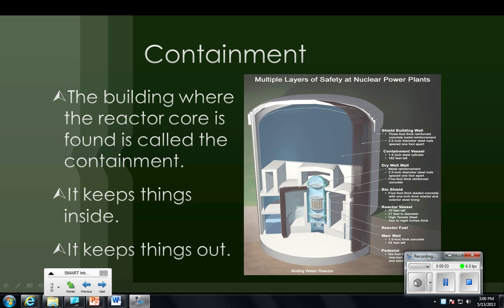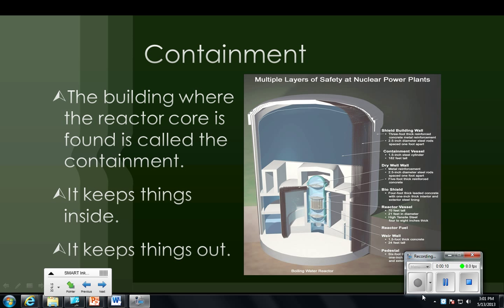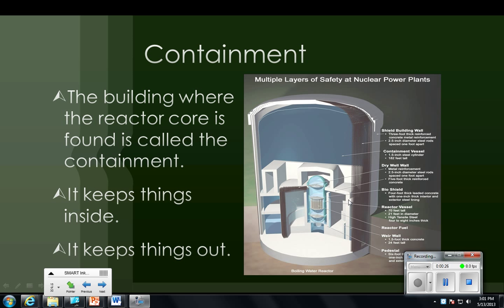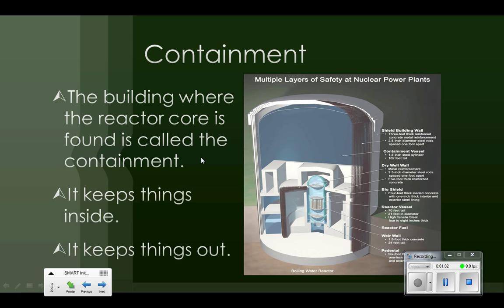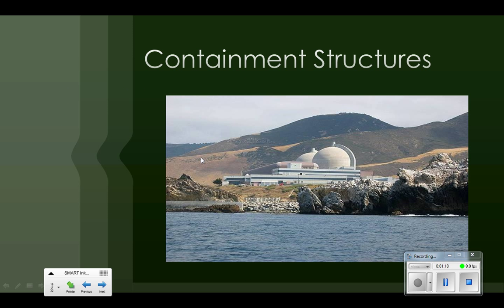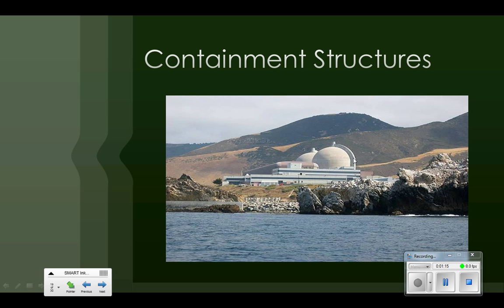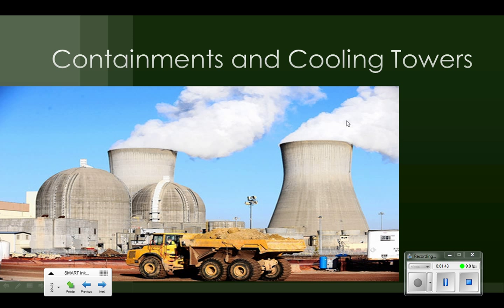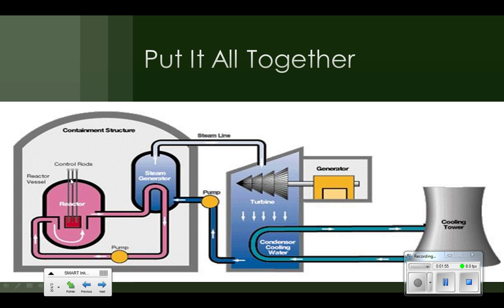Nuclear Reactors II